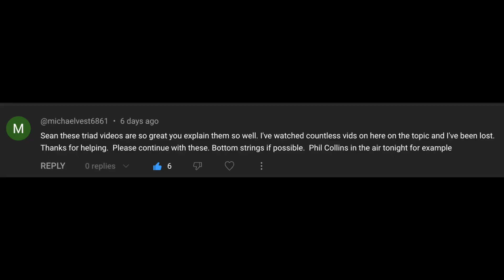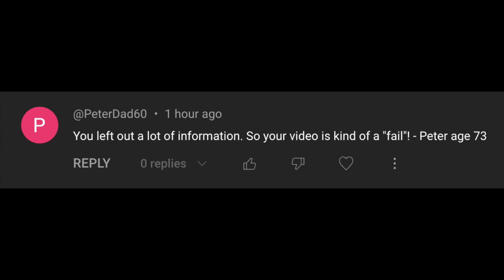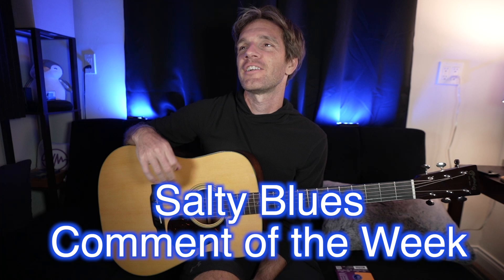Why Don't People Play Chords Like This?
Going over some fun ways to incorporate triads on the lower strings of the guitar, along with some suspended chords for good measure. Get yourself a set: